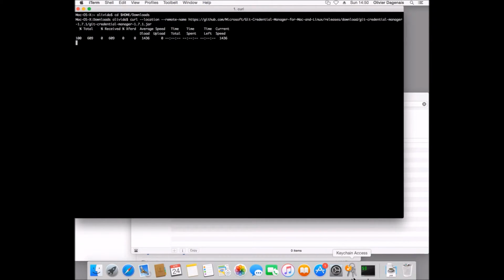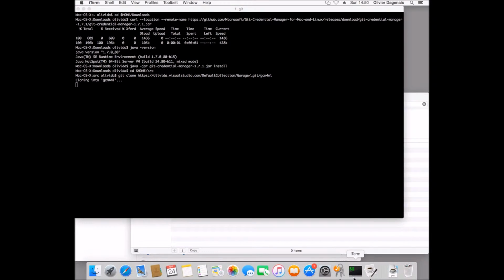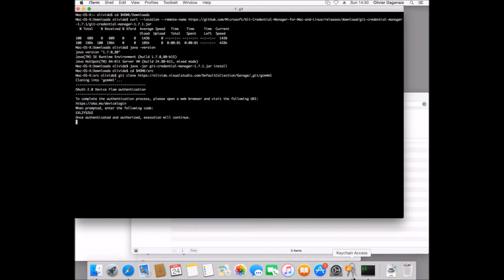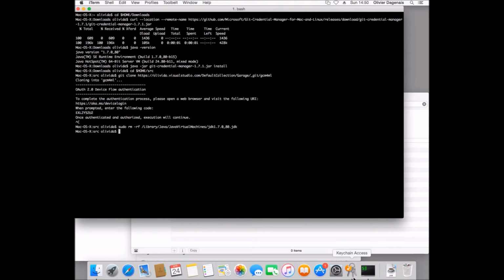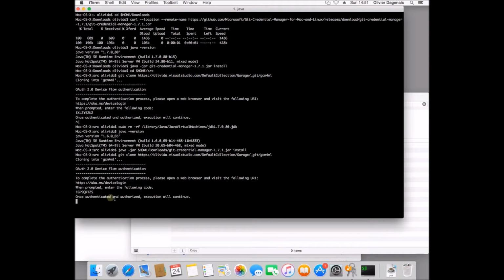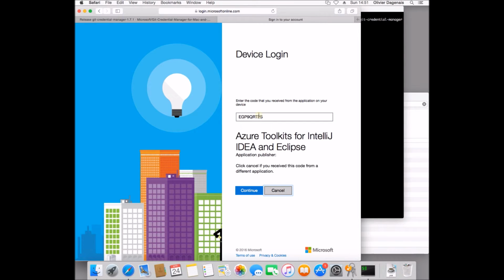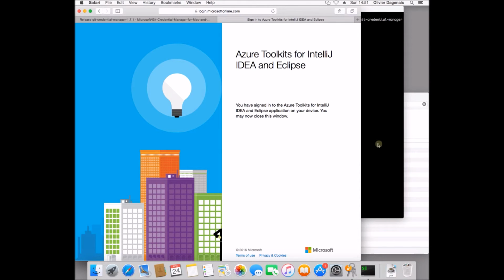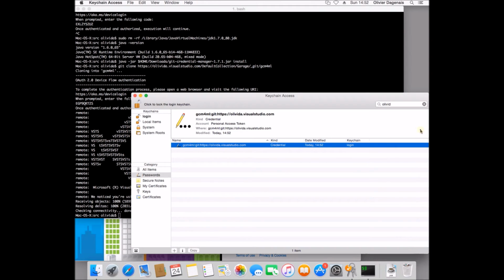Device Flow Authentication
This video shows the Git Credential Manager for Mac and Linux using "Device Flow" for 2-factor authentication.